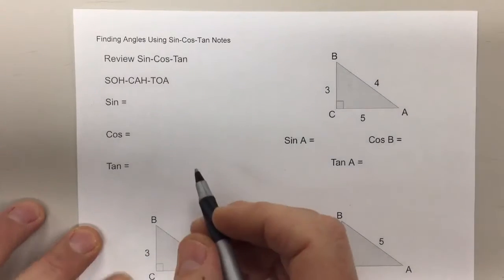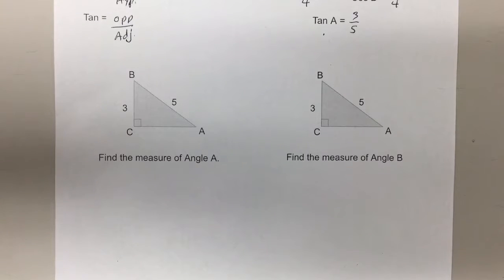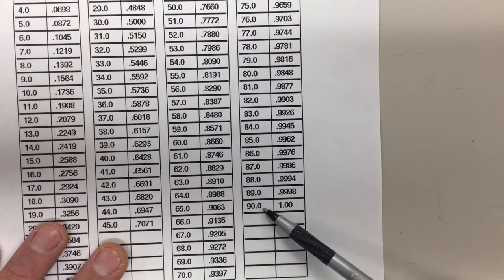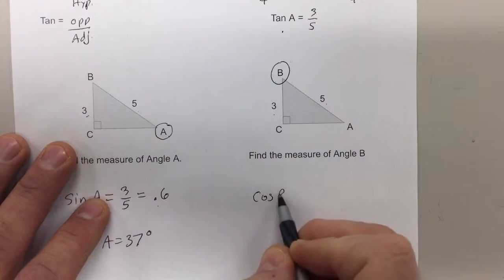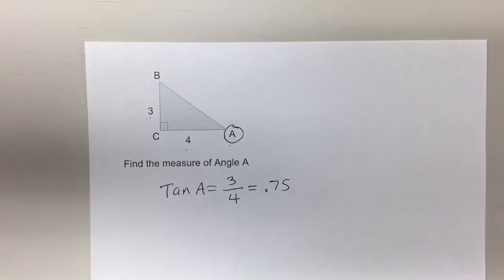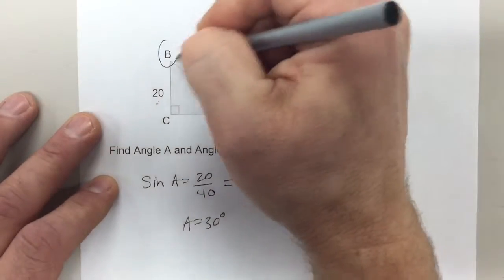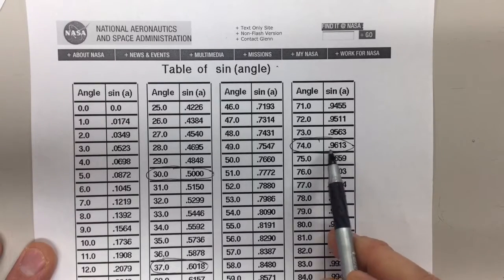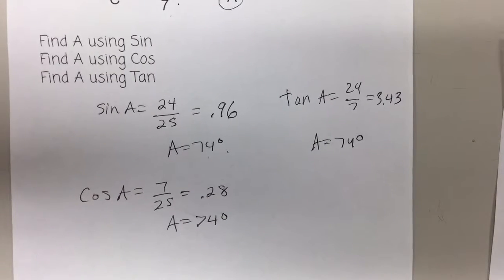Finding Angles Using Sin-Cos-Tan